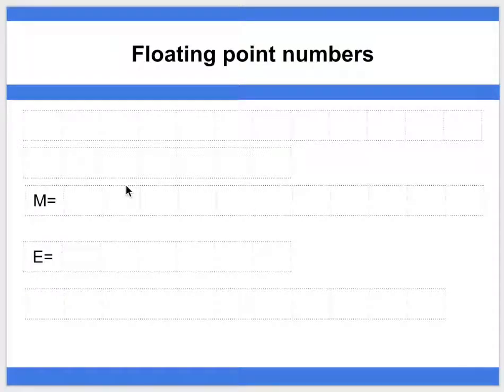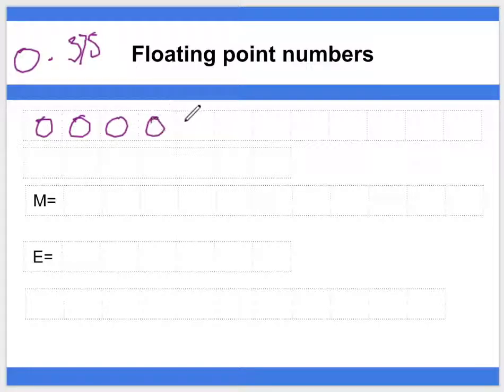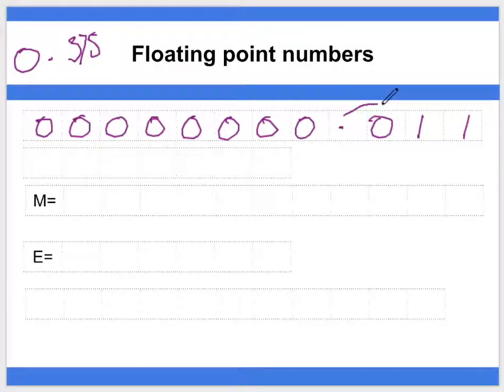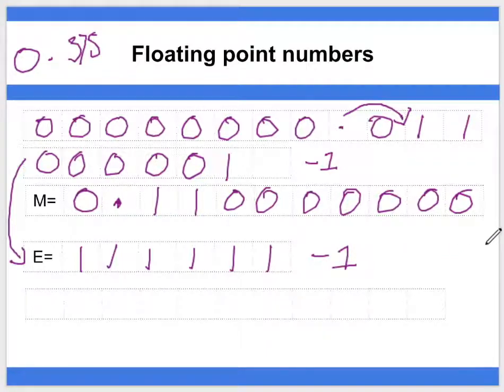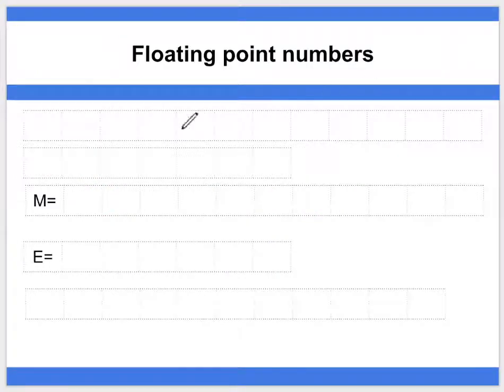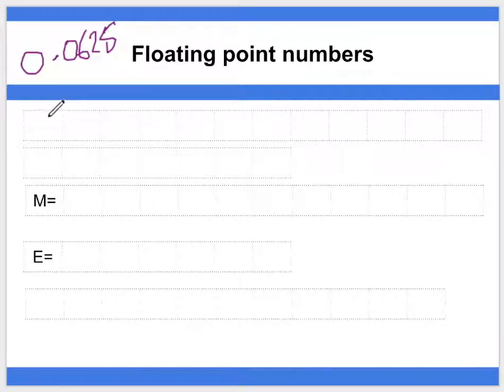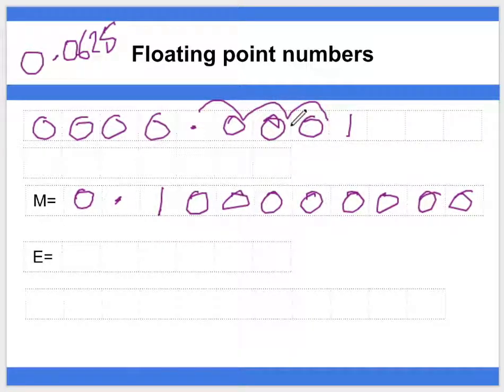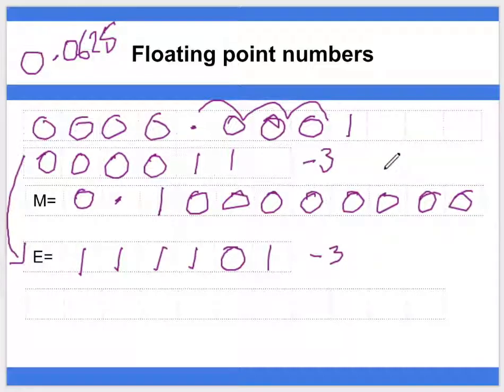Data Representation Decimal to floating point conversion small positive values part 2